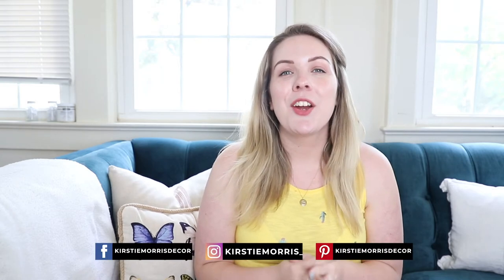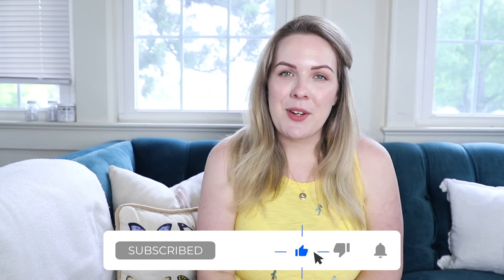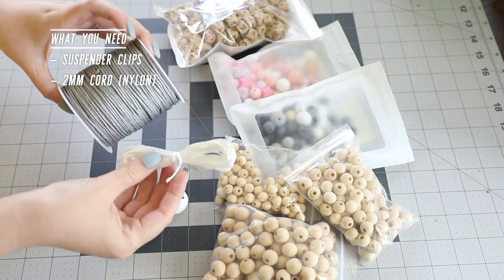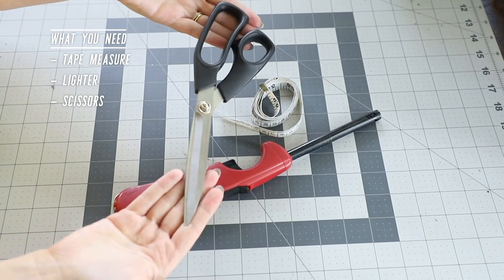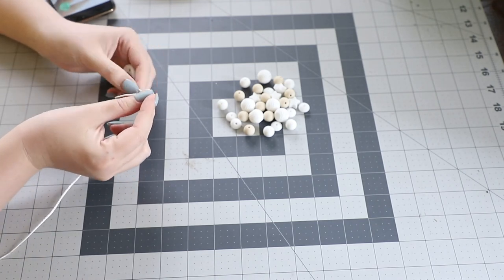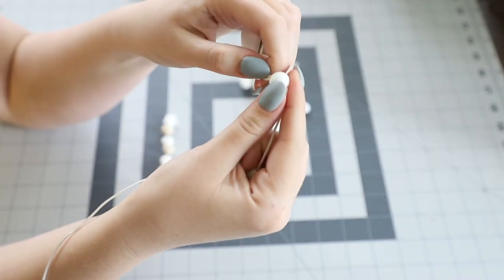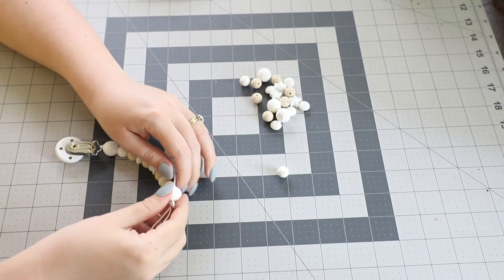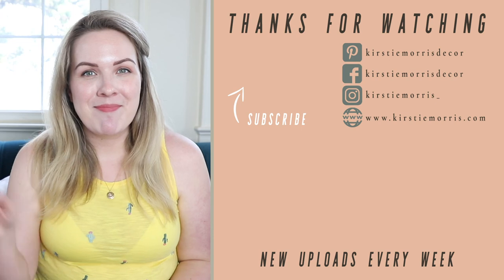HOW TO MAKE PACIFIER/TEETHER CLIPS | $5 DIY vs $20 To Buy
These DIY pacifier or teether clips are a breeze to create and will only cost approximately $5 each to make! Store bought pacifier clips can easily set you back $20 a piece, so this is definitely more cost effective (plus super fun!).

Make sure you use food grade silicone beads and create strong knots so that the clip does not come unraveled.

Silicone Beads (Pink)
Silicone Beads (Black and White)
Wooden Beads (Varying Sizes)
Wooden Letter Beads
Silver Suspender Clips
White Suspender Clips
Grey Nylon Cord
Bibs USA Pacifier

If you decide to give these DIY pacifier clips a try, let me know how they turn out in the comments below!

Until next time, happy decorating.

Kirstie